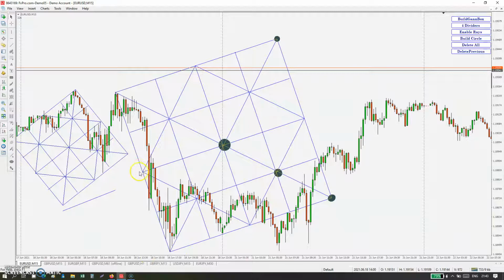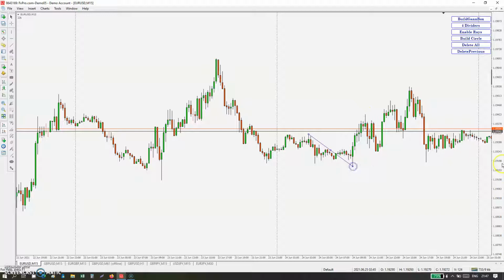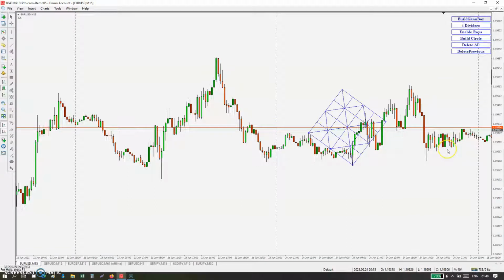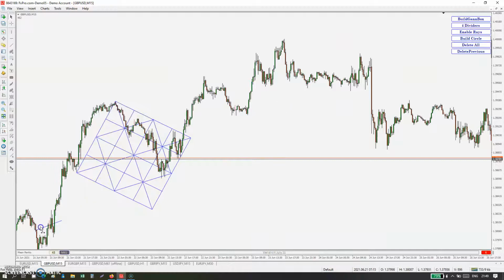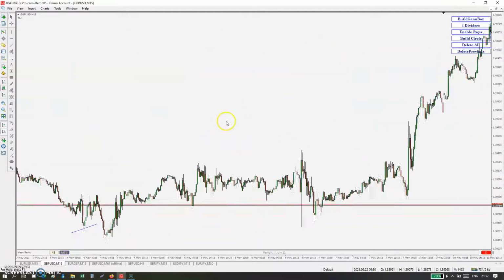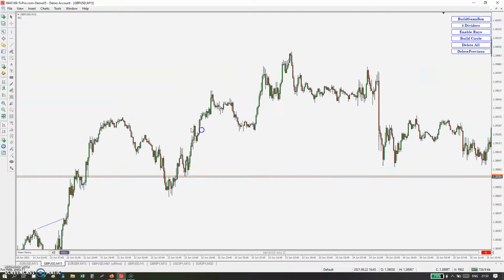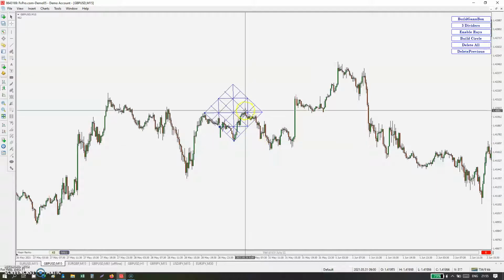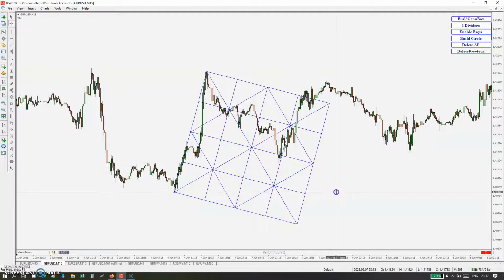Gann Box 50% Price and Time Laws Part-II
How to use Dynamic Gann Box & Square...also about 50% rules of markets. it is my new invention & experience that every swing is equal to 50% of the last swings.
GANN BOX Course:- $399
Including MT4/MT5 Gann Box Tool & Course -$599

GEOMETRY TOOLS AVAILABLE FOR MT4 /MT5 & OTHER SOFTWARE
Choose your future Contents  and comment me :-
Introduction to Geometry Trading
The Role of Geometry in Financial Markets
Understanding Price Action and Market Dynamics
The Power of Mathematical Patterns
Overview of Geometry Trading Concepts
Foundation of Geometry Trading
Basic Principles of Geometry
Applying Geometry to Financial Markets
Types of Geometric Patterns in Trading
The Golden Ratio and Fibonacci Sequence
The Dow Theory and Geometry Trading
Chart Patterns
Introduction to Chart Patterns
Triangles and Wedges
Rectangles and Flags
Head and Shoulders Patterns
Double Tops and Double Bottoms
Harmonic Patterns
Introduction to Harmonic Patterns
The Gartley Pattern
The Butterfly Pattern
The Crab Pattern
The Bat Pattern
The Cypher Pattern
Harmonic Pattern Trading Strategies
Geometric Fibonacci Ratios
Fibonacci Retracement Levels
Fibonacci Extensions
Fibonacci Time Zones
Fibonacci Fan and Arcs
Combining Fibonacci Ratios with Geometric Patterns
Geometry of Trend Analysis
Understanding Trends in Financial Markets
Dow Theory and Geometry
Trend Reversal and Continuation Patterns
Using Geometry to Identify Trend Strength
Geometric Tools for Trend Analysis
Volume and Geometry
Introduction to Volume Analysis
Volume Spread Analysis (VSA)
Geometry-Based Volume Indicators
Volume Profile and Geometry Trading
Advanced Geometry Trading Strategies
Multiple Time Frame Analysis
Confluence of Geometric Patterns
Geometry and Japanese Candlestick Patterns
Geometry-Based Risk Management
Geometry Trading with Options and Derivatives
Psychology of Geometry Trading
Understanding Trader Psychology
Embracing Discipline and Patience
Managing Emotions and Biases
Building a Geometry Trading Plan
Enhancing Performance through Mindfulness
Case Studies in Geometry Trading
Real-Life Examples of Geometry Trading
Case Study 1: Harmonic Pattern Trading
Geometric Fibonacci Ratios in Trend Analysis
Geometry-Based Volume Analysis
Lessons Learned from Successful Geometry Traders
The Future of Geometry Trading
Advancements in Technology and Geometry Trading
Artificial Intelligence and Geometry Trading
Geometry Trading in Cryptocurrency Markets
The Role of Machine Learning in Geometry Trading
Emerging Trends and Opportunities in Geometry Trading